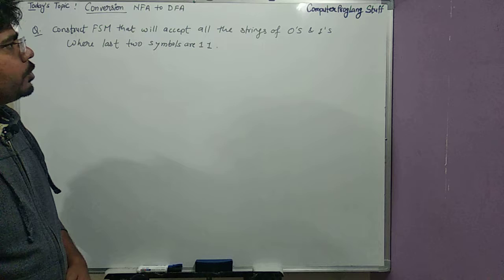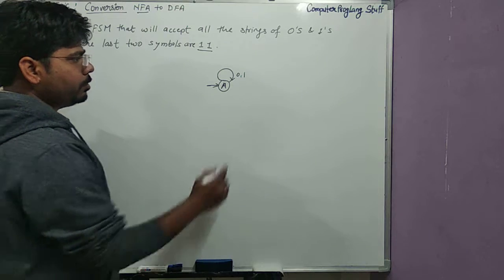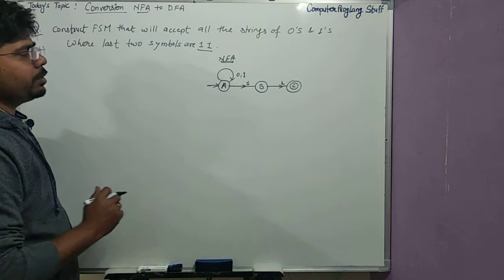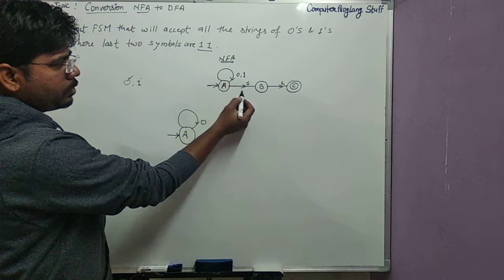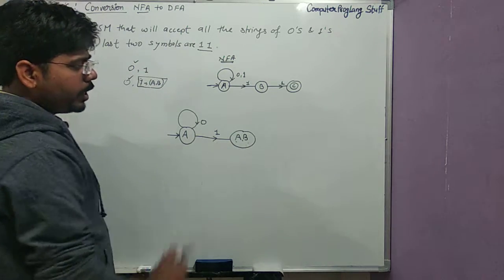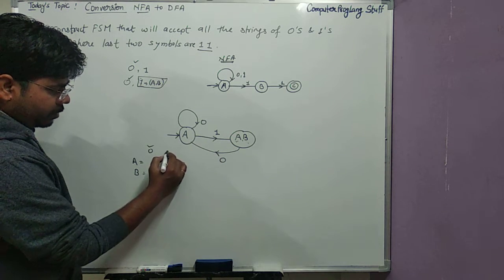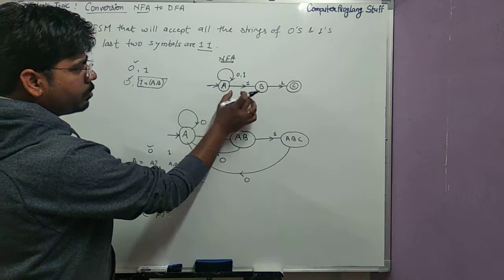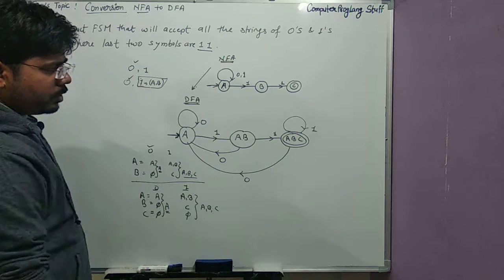Lecture 03: Conversion NFA to DFA